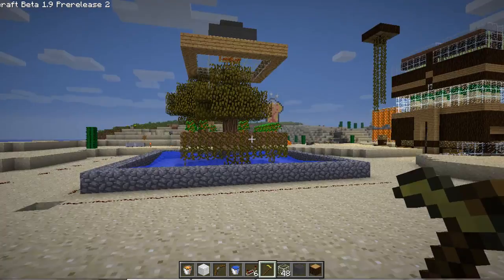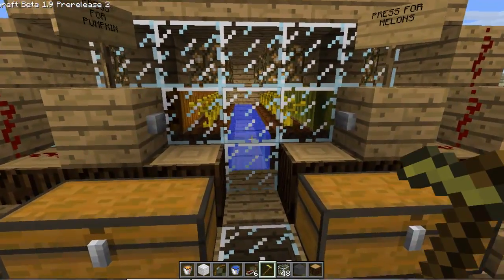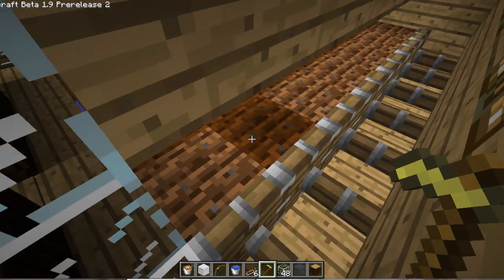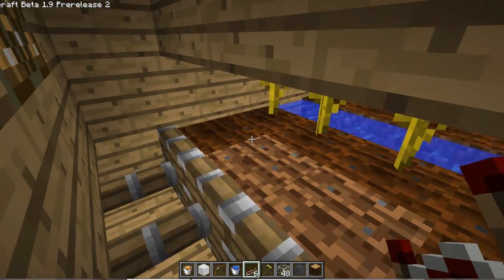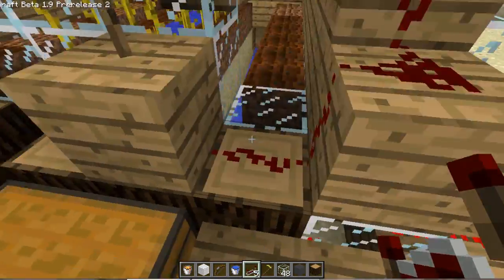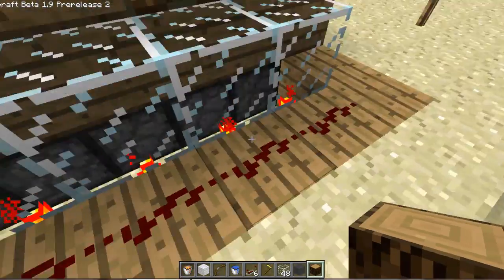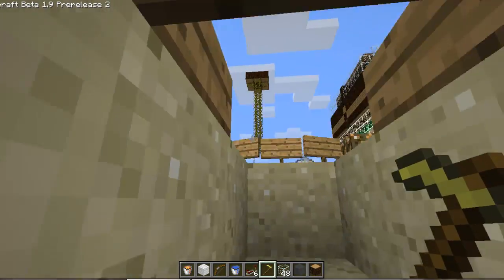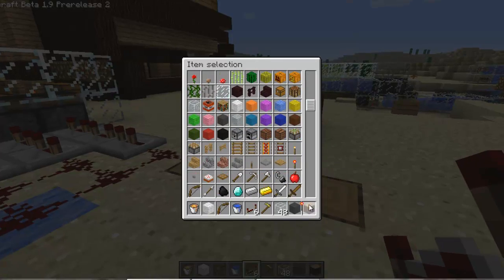Impact Concepts #2 - Melon & Pumpkin Farm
Semi-Automated melon and pumpkin farm!